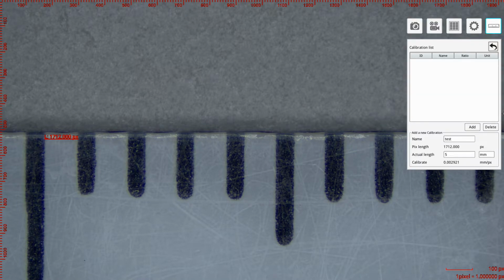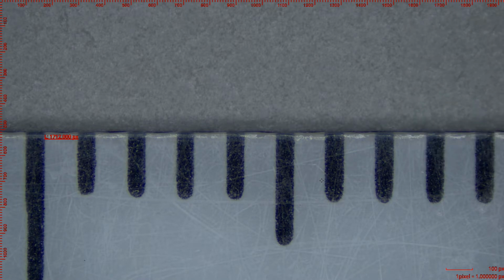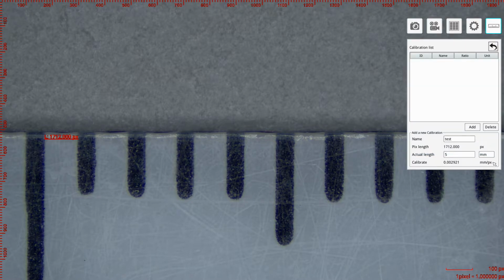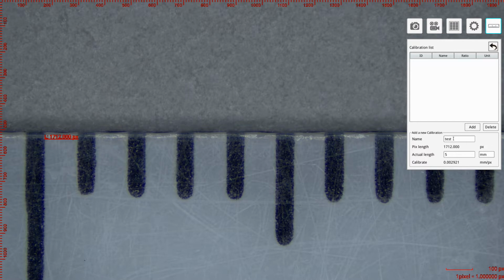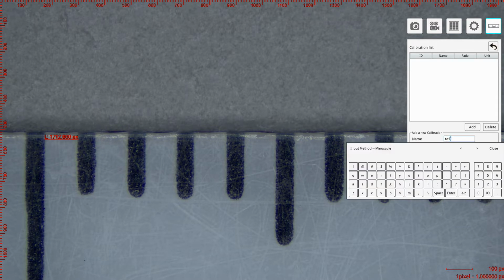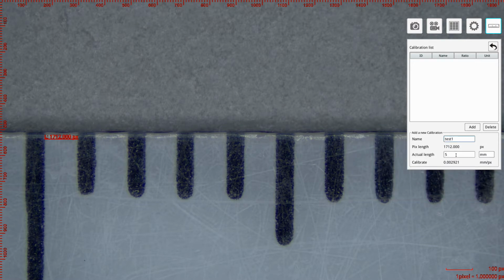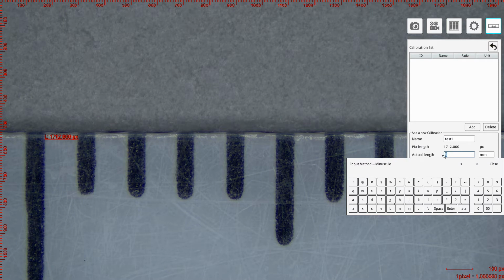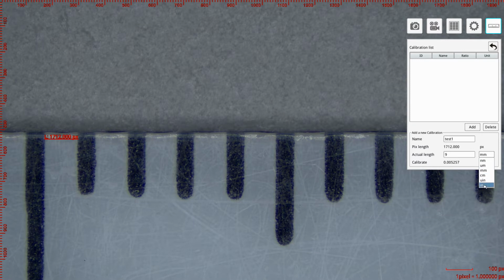UHD200 9 calibration